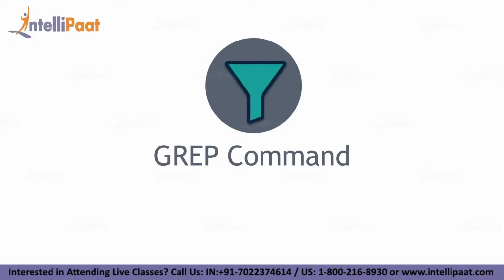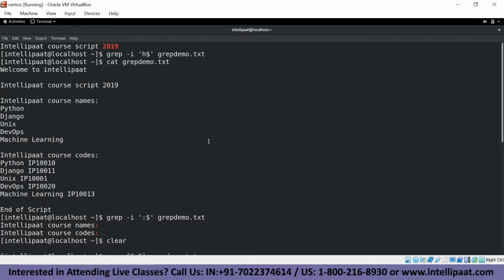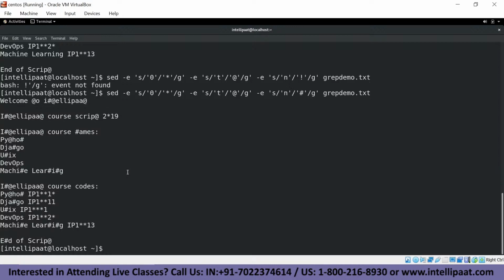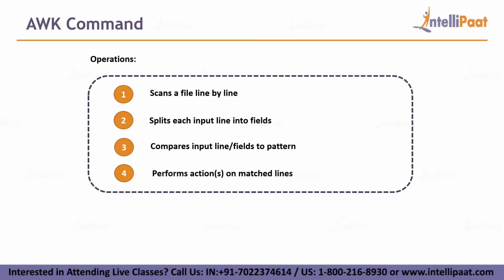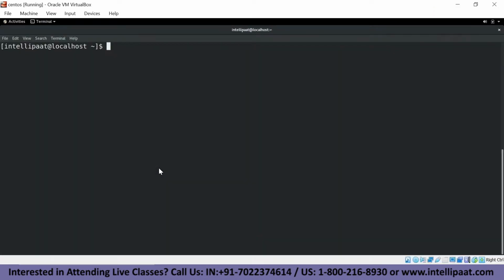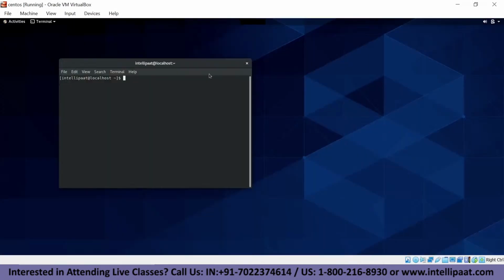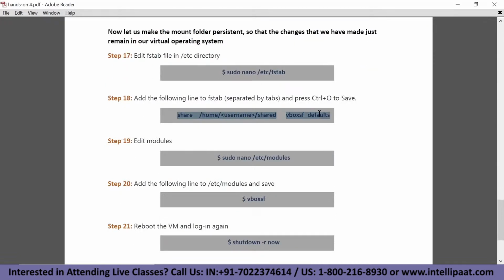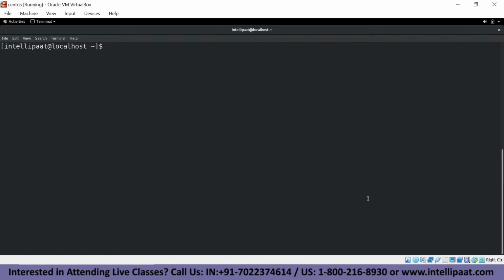Linux Commands | Linux Commands for Beginners | Linux Tutorial for Beginners | Intellipaat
In this Linux tutorial for beginners video, you will learn GREP, SED, AWK, how to create a shared folder, SORT commands, and pipes in detail.

🔵 Interested to learn Linux still more? Please check a similar Linux certification blog

Are you looking for something more? Enroll in our Linux course and become a certified Linux Professional It is a 16 hrs instructor-led Linux training provided by Intellipaat which is completely aligned with industry standards and certification bodies.

Got any questions about the Linux course or how to download Linux? Ask us in the comment section below.
Intellipaat Edge
1. 24*7 Lifetime Access & Support
2. Flexible Class Schedule
3. Job Assistance
4. Mentors with +14 yrs
5. Industry Oriented Courseware
6. Lifetime free Course Upgrade
🔵  Why should you watch this Linux Tutorial?

Linux is a powerful open-source operating system that is being used by a large section of the corporate world. This OS ensures that you have the power to configure, manage and secure your systems. We are offering the top Linux tutorial that has been created with extensive inputs from industry experts so that you can learn Linux easily.

🔵  Who should watch this Linux Tutorial video?

Since this Linux video with hands-on can be taken by anybody, so if you are a software engineer and IT professionals, Linux developers and administrators, or a beginner in technology then you must watch these Linux tutorials to take your skills to the next level.

🔵  Why should you opt for a Linux career?

If you want to fast-track your career then you should strongly consider Linux. The reason for this is that it is one of the fastest-growing technology. There is a huge demand for professionals in Linux. The salaries for Linux Professionals are fantastic. There is a huge growth opportunity in this domain as well. Hence this Intellipaat Linux tutorial is your stepping stone to a successful career!